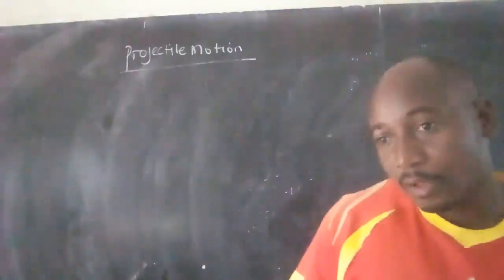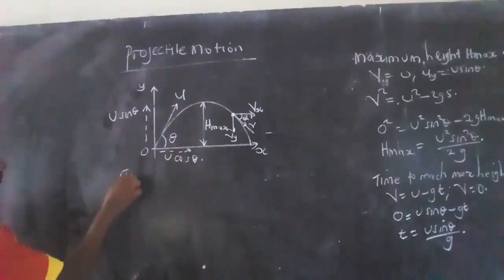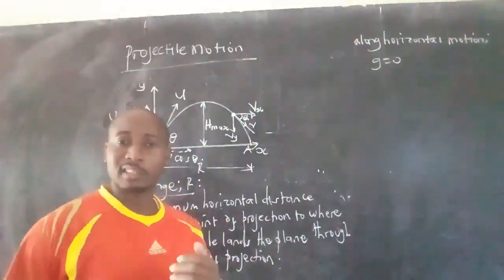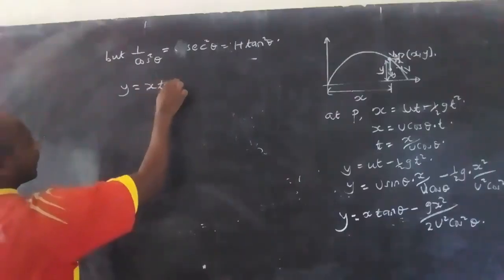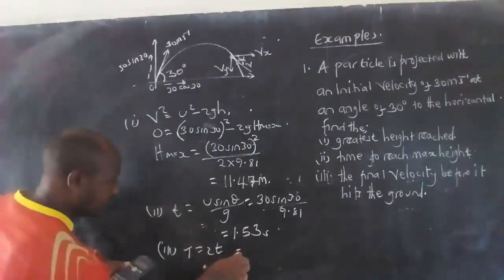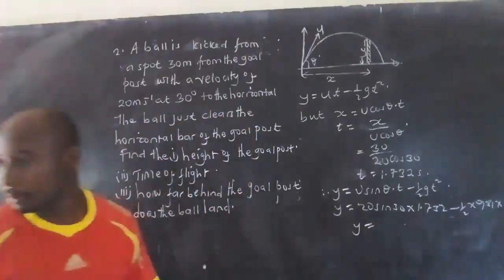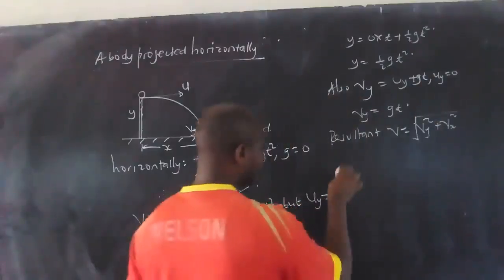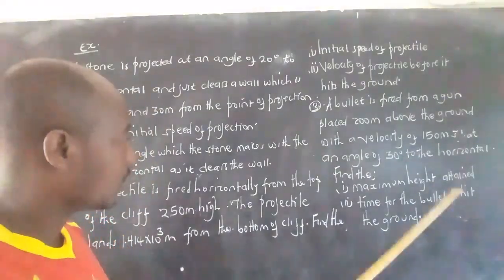Projectiles – Motion in Two Dimensions Made Easy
Learn the physics of projectile motion and understand how objects move in two dimensions! This video explains horizontal and vertical motion, trajectory, range, and maximum height in a simple, easy-to-follow way.